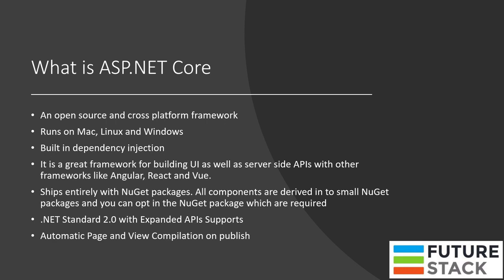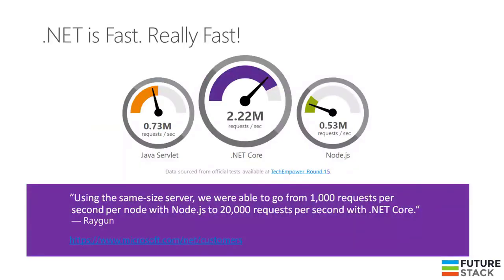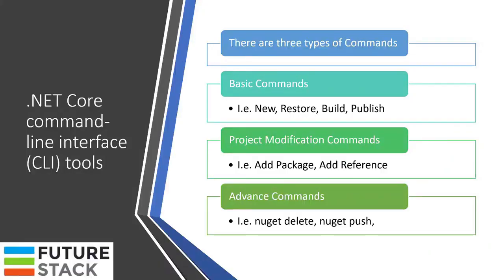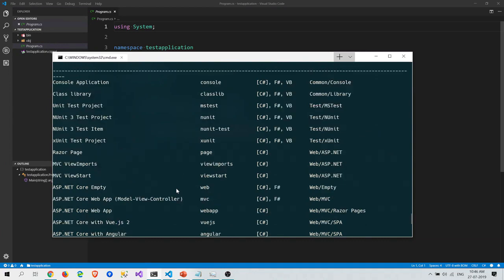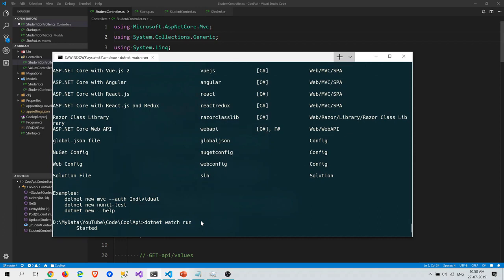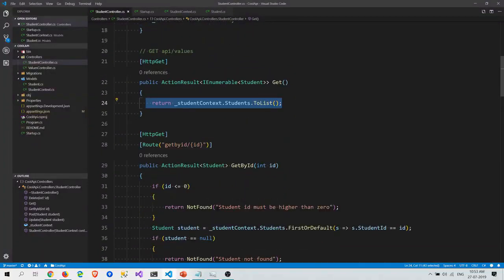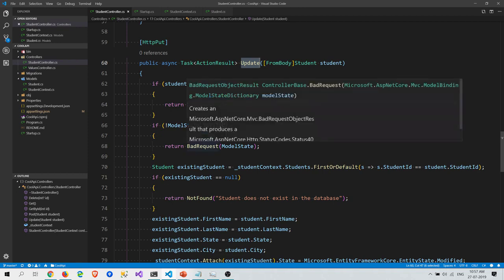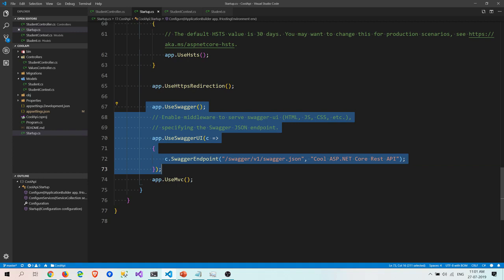Getting Started with ASP.NET Core - Live Session from FutureStack Solution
Here is the Agenda for this Video:
- What is ASP.NET Core
- The current State of ASP.NET Core
- ASP.NET Core Features
- Dotnet Command lines - Questions and Answers
- ASP.NET Core Structure and How to create APIs with controllers
- How to setup Entity Framework Core with SQL Server.
- How to create migration with Entity Framework core and create tables from your model entities.

We are always hiring great people- Please see our current requirement at - FutureStack Solution page